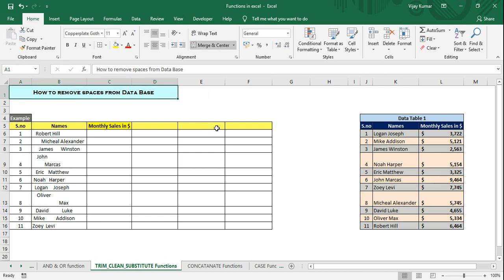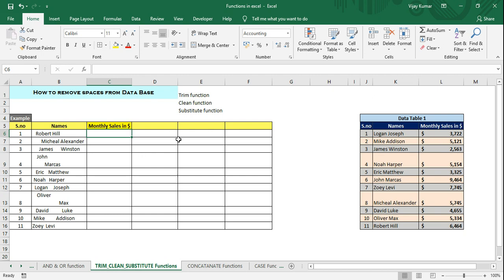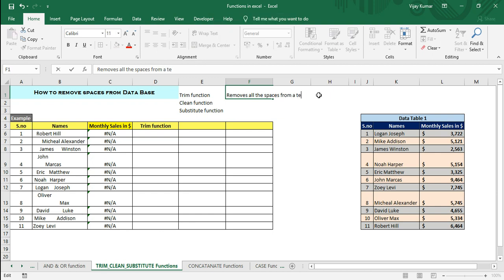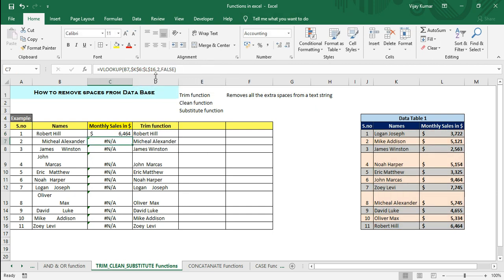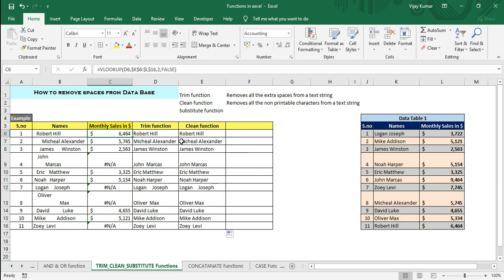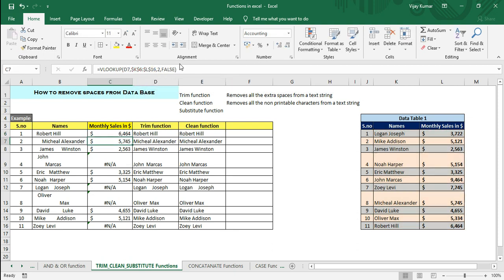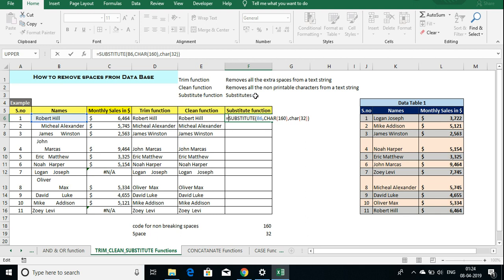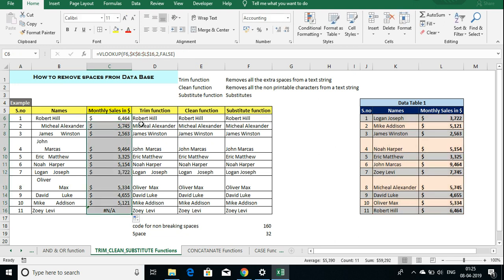How to remove extra spaces from text in Excel | Video #11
This video will help you to remove all extra or unwanted spaces from the data using the 3 simple function -Trim function, Clean function and  Substitute function

Brief about the video: Remove all the unwanted spaces from a text in excel
Spaces in the data base is the most common issue, and sometimes data has many different types of extra spaces, which is not possible to get rid of with just Trim function
So, here in this video i have used three functions to remove all the extra spaces or unwanted spaces from the text string
Firstly, The Trim function: Removes all the leading and trailing spaces (Extra spaces) from the text string
Secondly The Clean function: Removes all the non printable characters from the text string
And finally,
The Substitute function: this function is used in the example to convert the Non breaking spaces into extra space so that later clean and trim functions can removes those spaces
With these 3 simple functions we have removed all the unwanted spaces or extra spaces from the text strings